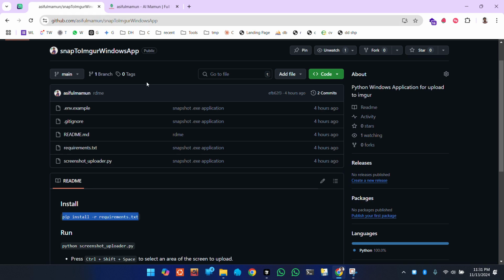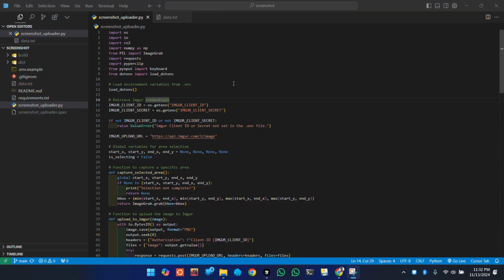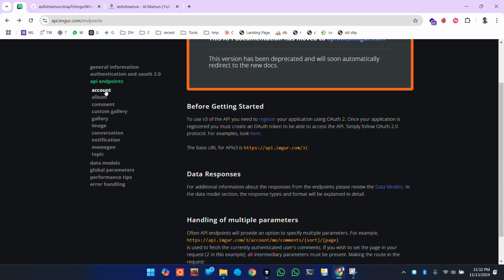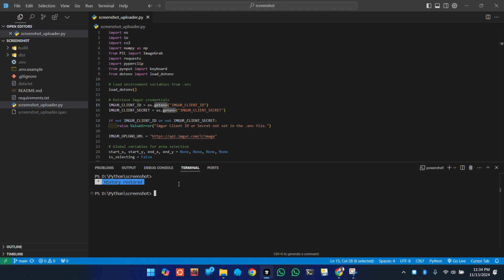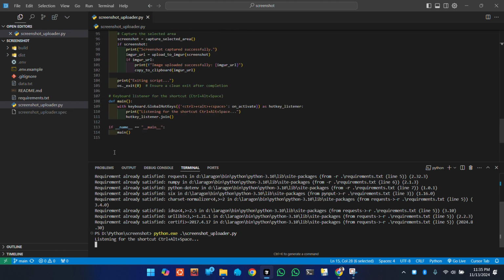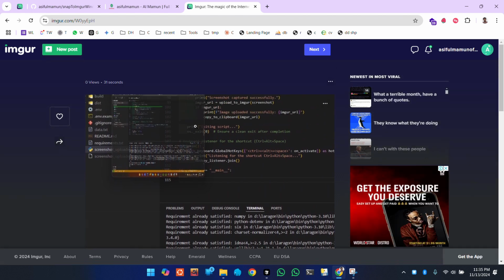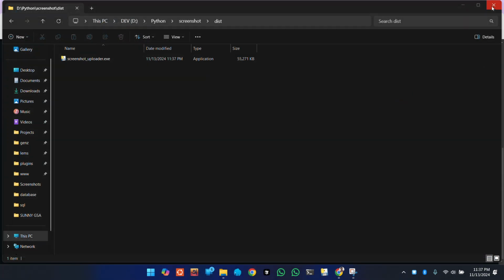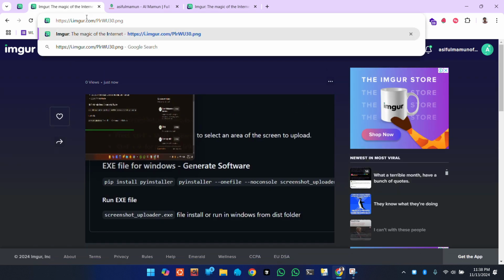Snap to Imgur - Windows Screenshot Tool | Usage Guide & Demo | Windows Native Software | Python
Learn how to use Snap to Imgur, a lightweight Windows utility that lets you capture any area of your screen and instantly upload it to Imgur with automatic clipboard copying.

What you'll see in this video:
Complete setup walkthrough (Imgur API credentials)
How to run the application
Step-by-step usage demonstration
Building a Windows EXE file

Create .env file with your Client ID and Secret
Install dependencies: pip install -r requirements.txt
Run: python screenshot_uploader.py

Usage:
Press Ctrl + Alt + Space to start area selection
Drag to select screen area
Image uploads automatically to Imgur
URL copies to clipboard for instant sharing